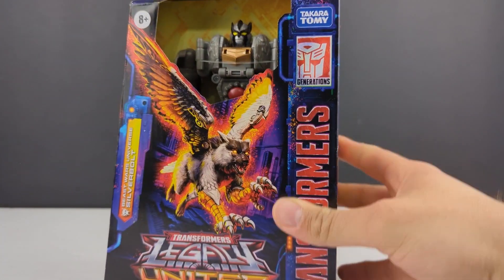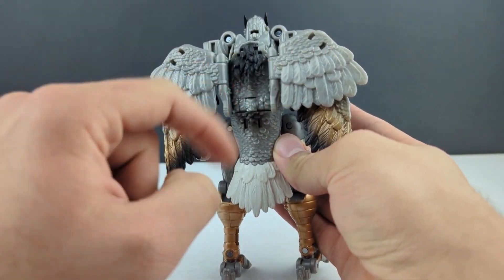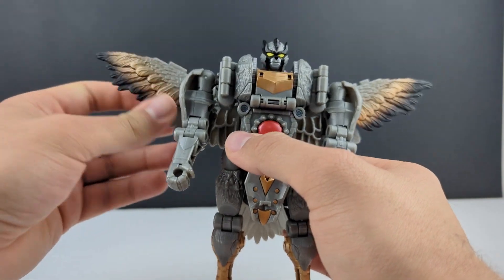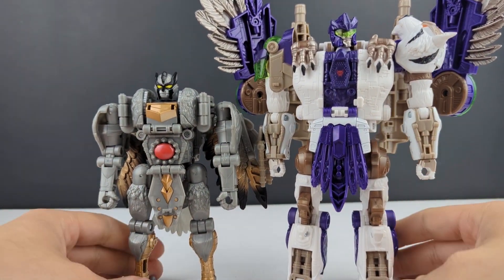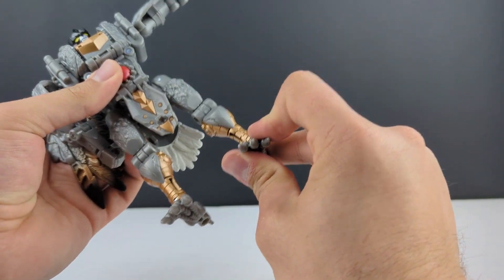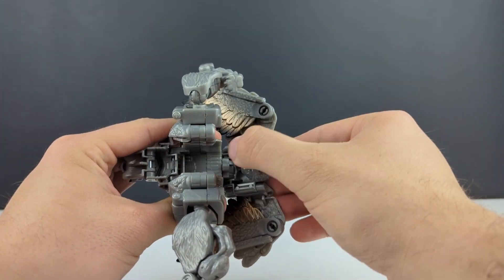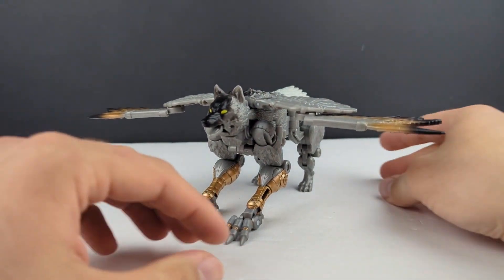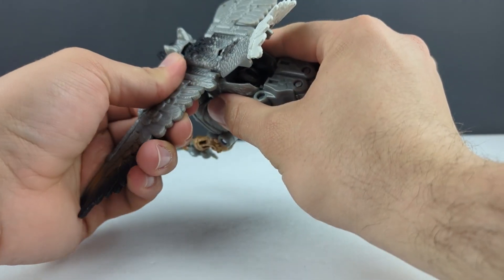Transformers Generations: Legacy United || (Beast Wars Universe) Silverbolt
I was really looking forward to this figure. I was so stoked to get him and the engineering and beast mode really dropped the ball in my opinion.

I don't hate him, I want that much to be clear, but I'm a bit disappointed with his execution. The robot mode is fantastic and has some great articulation. As I said though, the beast mode sucks between the hind legs and rear end sticking out further than the tail feathers as well as the upper part of the front legs being so gangly if they aren't properly tabs in, looking like he's fused together. With the legs all tabbing into the body, he becomes a brick which is a major letdown.

I love this character and the robot mode but I'm just not overly impressed. He's not as bad as Thundertron but he's not as great as animated Optimus either.